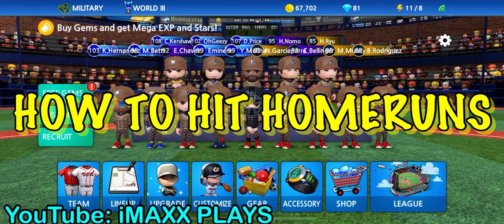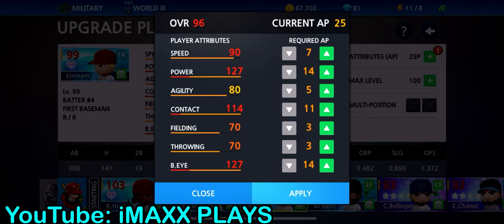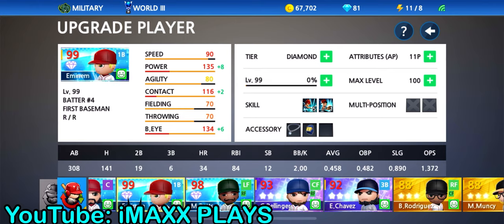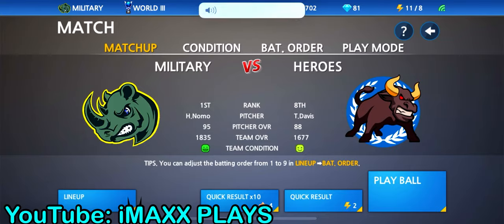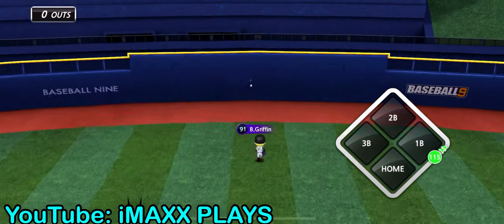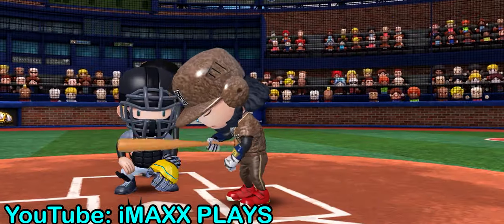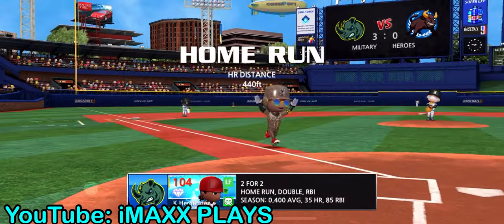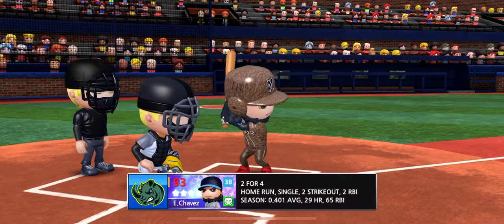Baseball 9 How To Hit Home Runs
IT’S FINALLY HERE iMAXX PLAYS ULTIMATE GUIDE ON HOW TO HIT HOMERUNS IN BASEBALL9!! We go over which attributes to level up and which accessories and skills will help your players hit homeruns more frequently!!
Baseball9
How to hit homeruns